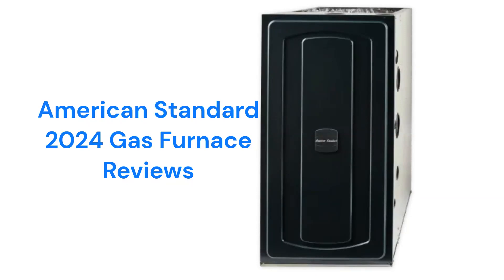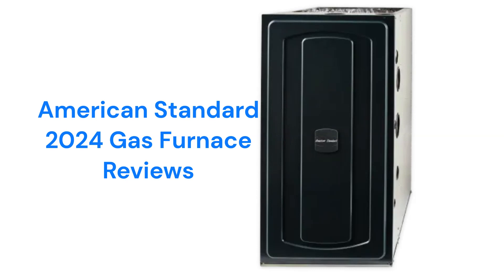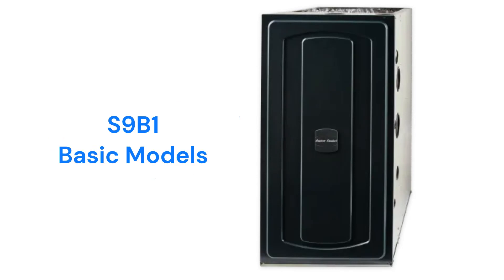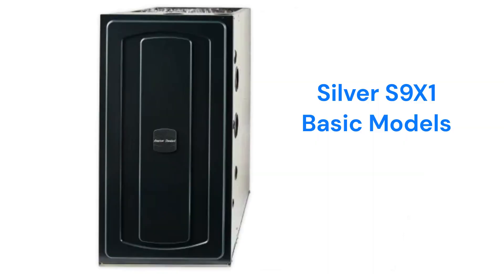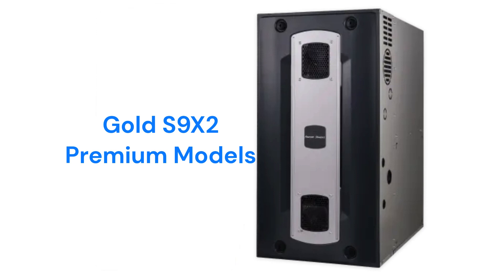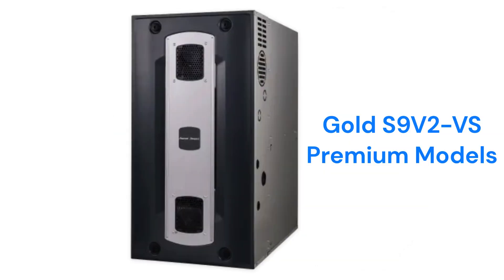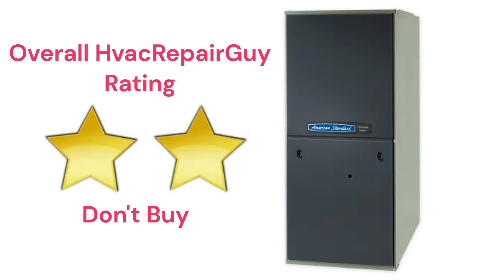HvacRepairGuy 2024 American Standard Brand Gas Furnace Reviews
In this video, HvacRepairGuy reviews the 2024 American Standard brand of gas furnaces. The reviews are for the S9B1, Silver S9X1, Gold S9X2, Gold S9V2-VS, & Platinum 95 models.